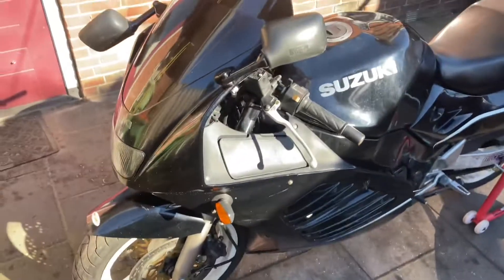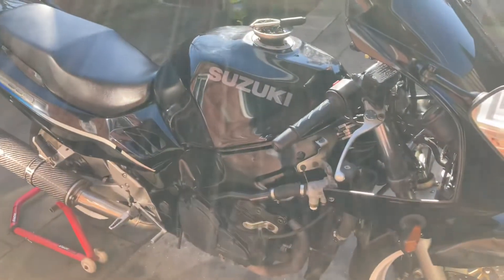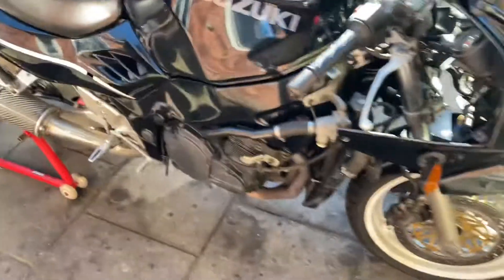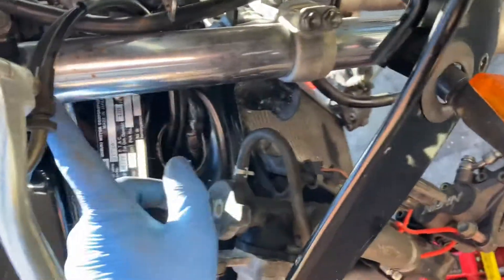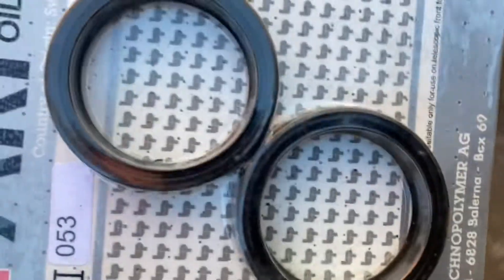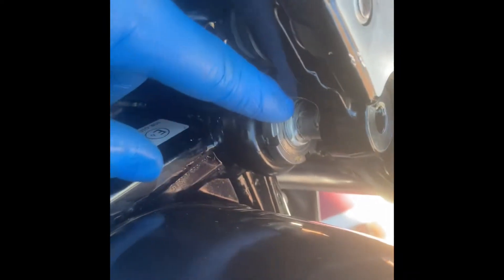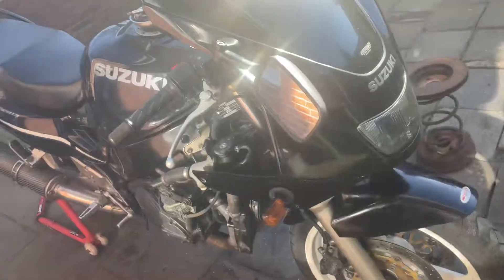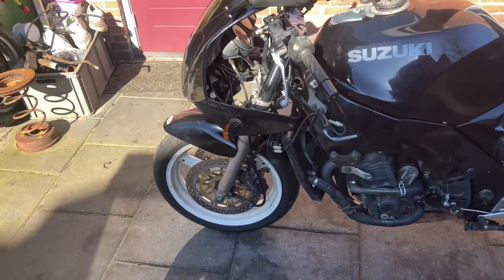Suzuki RF900R ‘96 part 5, Front end repair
Finally had a ride with the bike. She has  a lot of torque and power. I have found
some issue, but lucklily no too much.